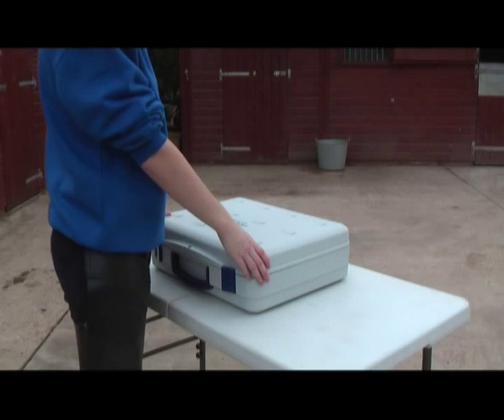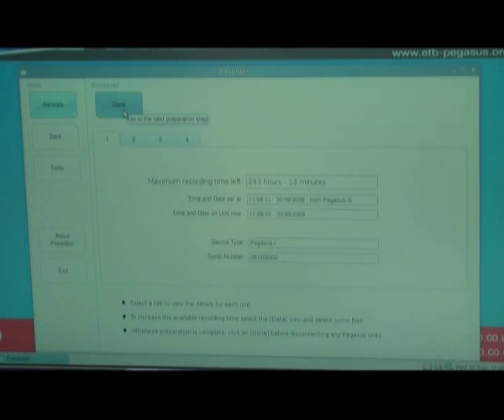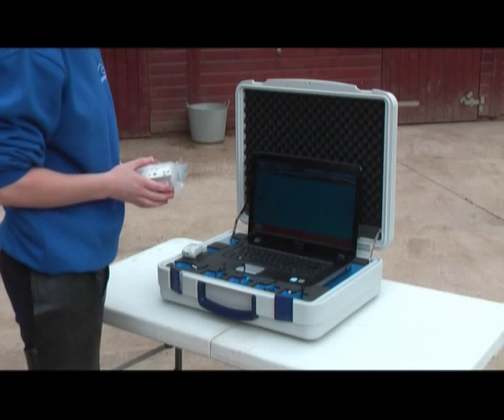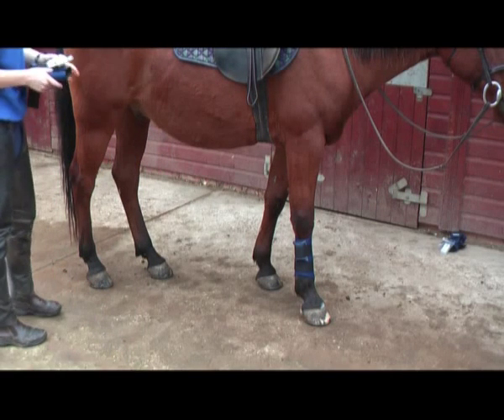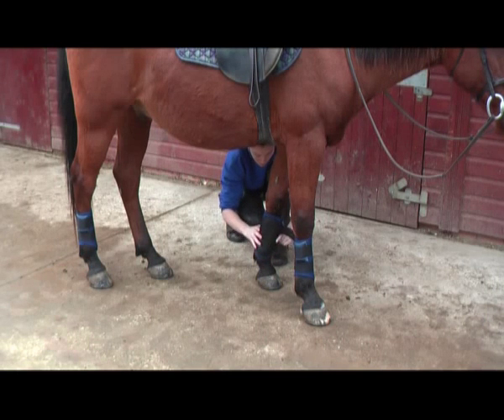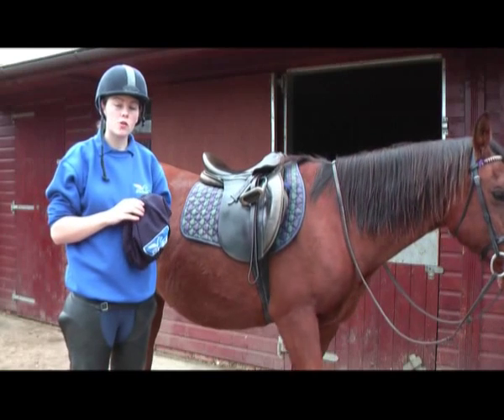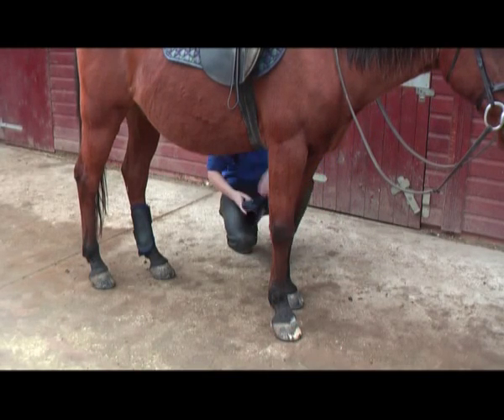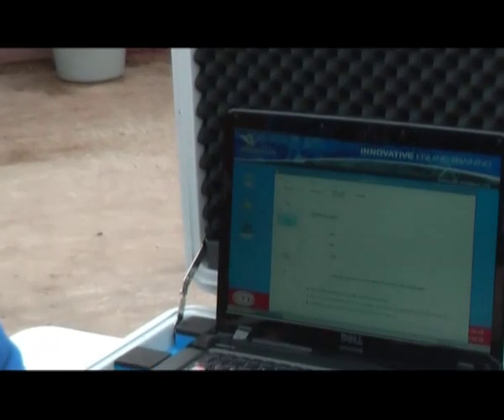Pegasus Gait Analysis - Setting up sensors on to the horse to collect data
Short video showing how to set up the Pegasus sensors, then attaching them to the horse.  Carrying out the trial, stopping the sensors from recording and re-attach them to the laptop.